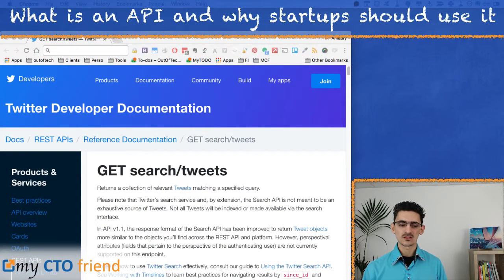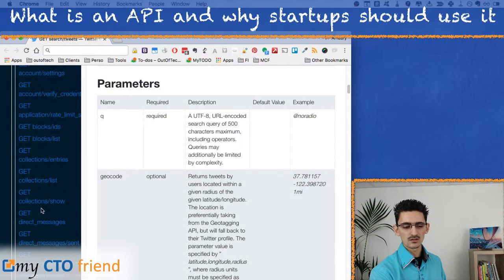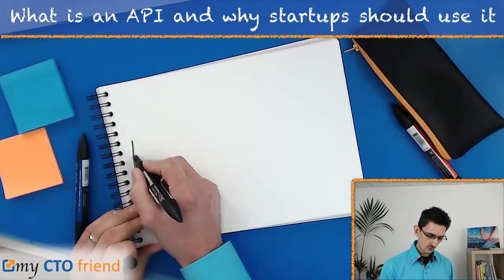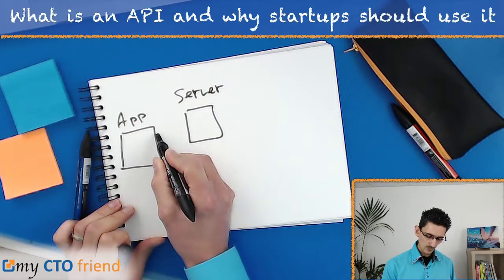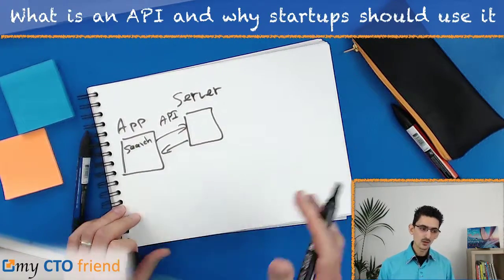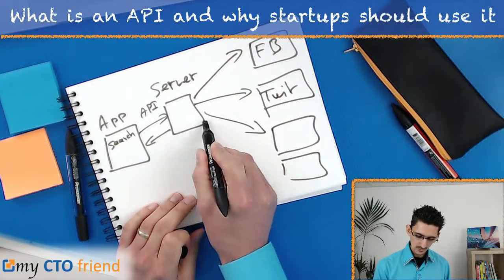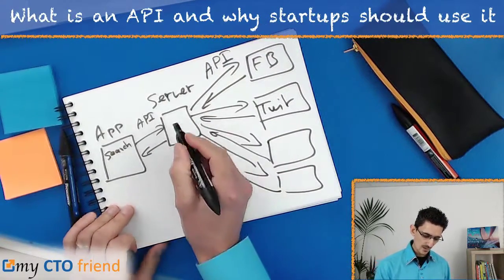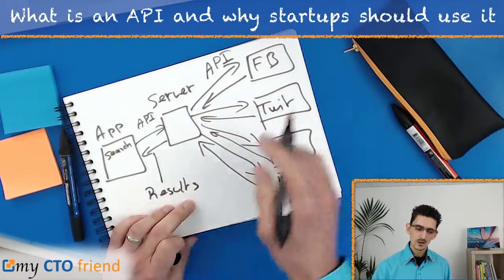What is an API and why should startups use it - CTO Tip #11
In this episode, we define what is an API and how it can be utilized in a startup environment.

If you want to dive in further, we invite you to go through the Startup Foundation Course video 'How To Define Specifications As A Startup' which will explain the exact process you need to follow to determine your requirements.